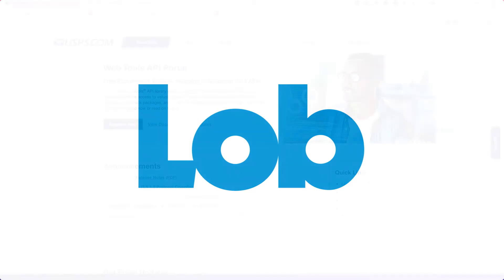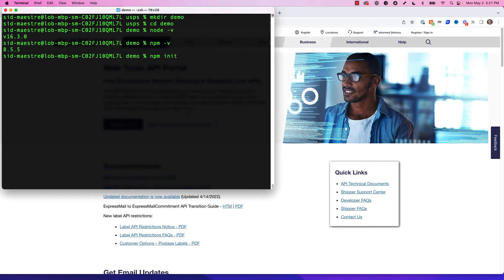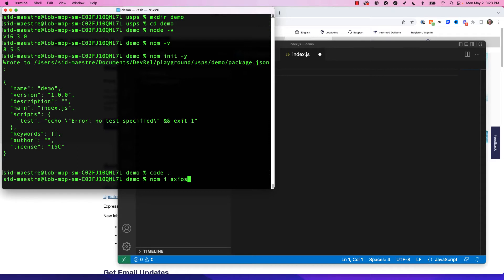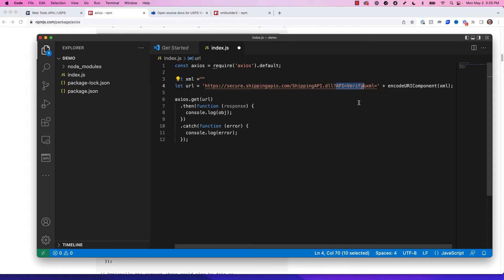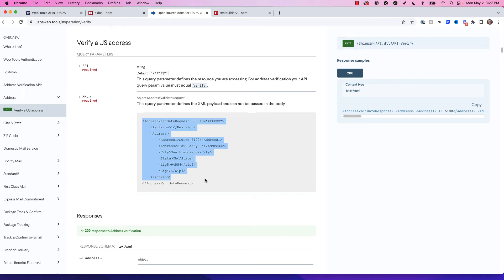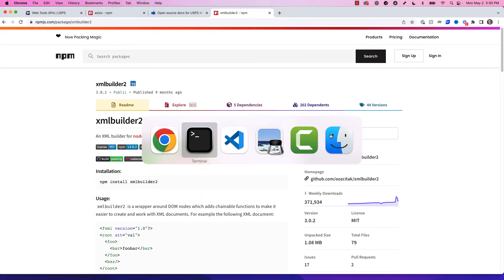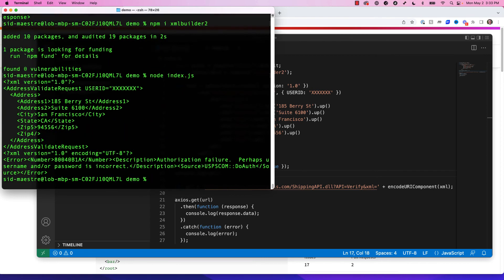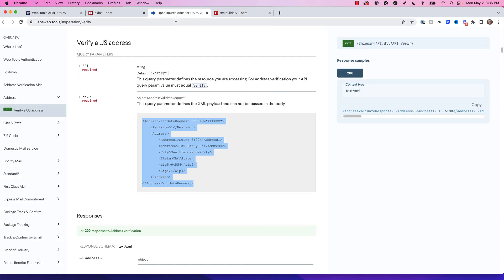How to use USPS Web Tools API with JavaScript & NodeJS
Learn how to connect to the USPS address verification APIs using standard Node packages - Axios and XMLBuilder2.  We walk through installing these libraries and the code needed to send XML and turn your XML response into JSON.

Use this knowledge to access any USPS Web Tools APIs - tracking, rate calculators, etc.

Register at USPS.com to get your username to use when making API calls.